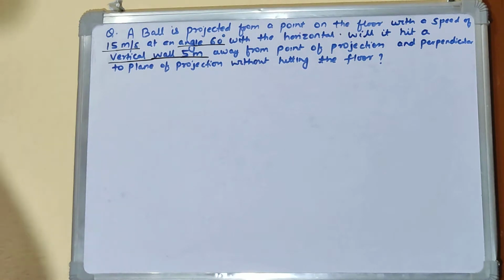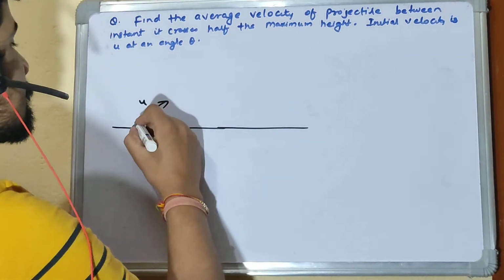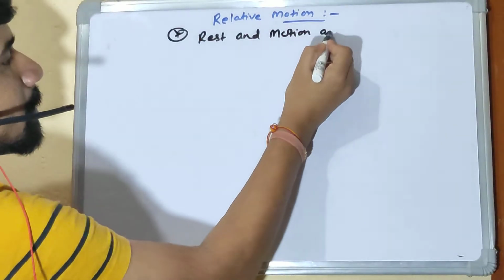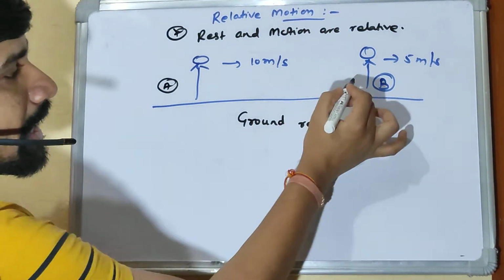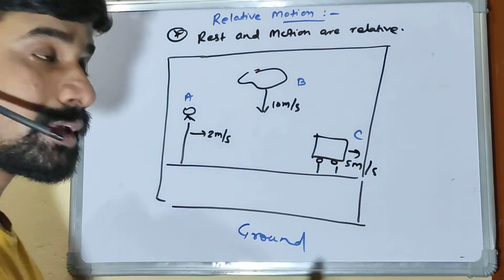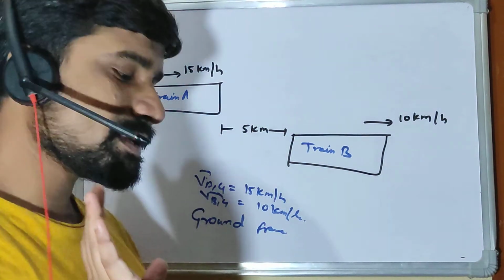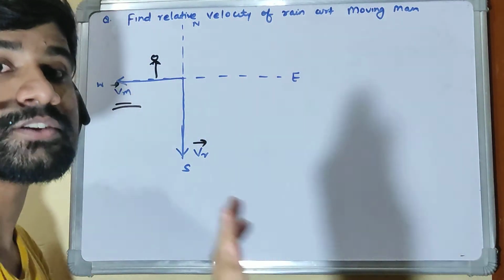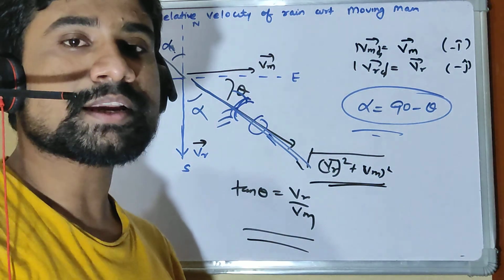Rest and Motion | Lec- 06| Physics with Aditya | Kinematics | Class- XI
Covering Relative Motion